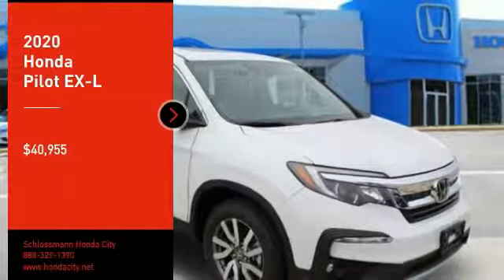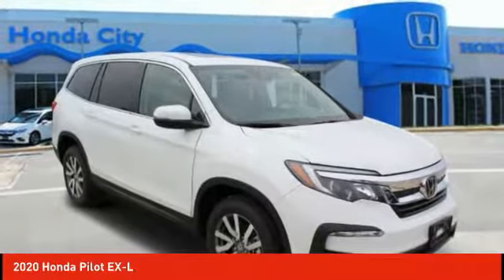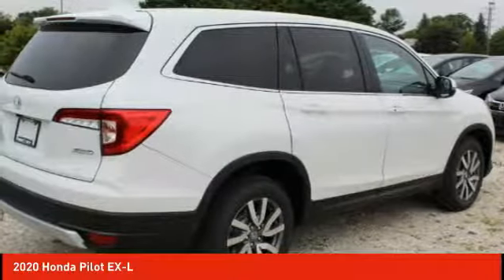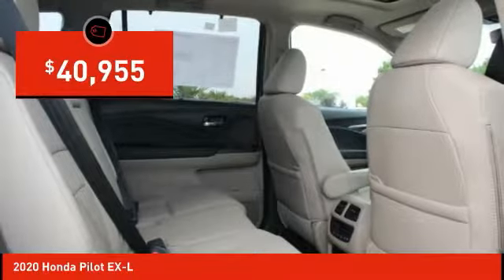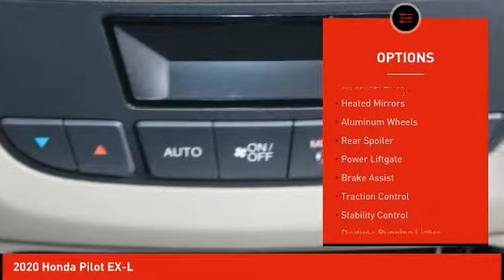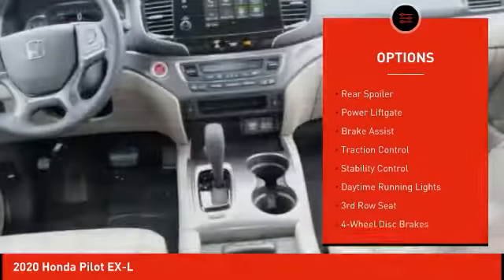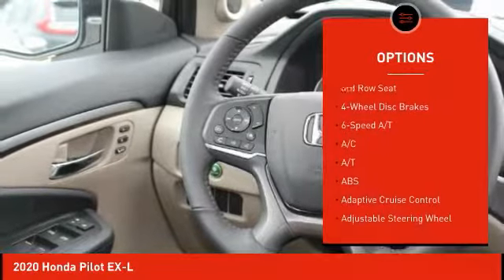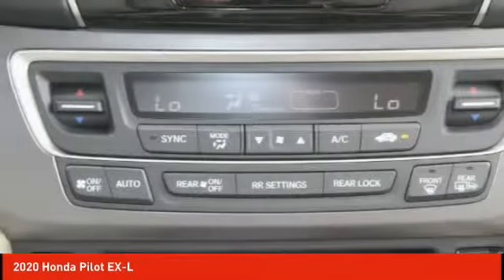2020 Honda Pilot Schlossmann Honda City Inventory 00004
2020 Honda Pilot EX-L

3450 South 108th St.